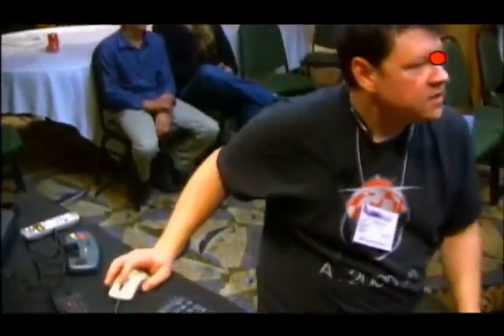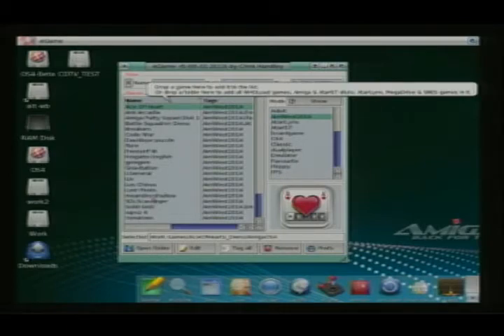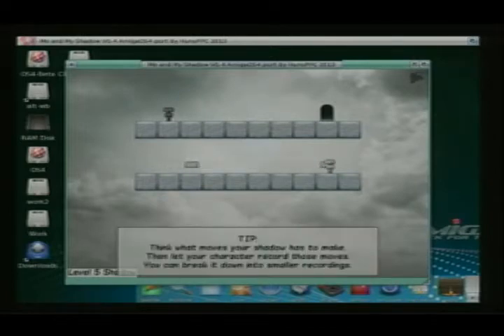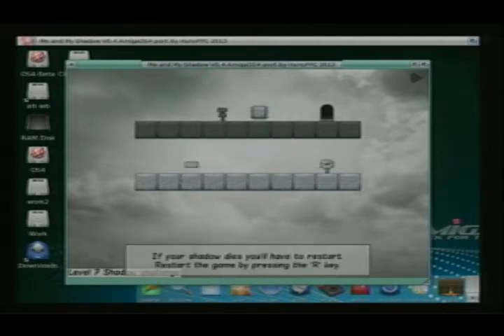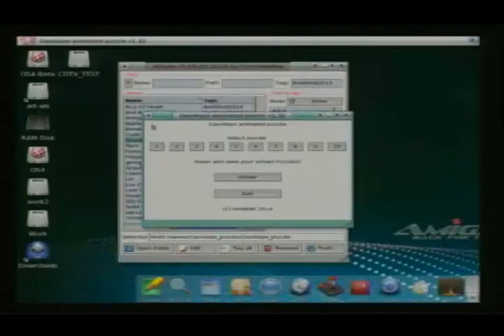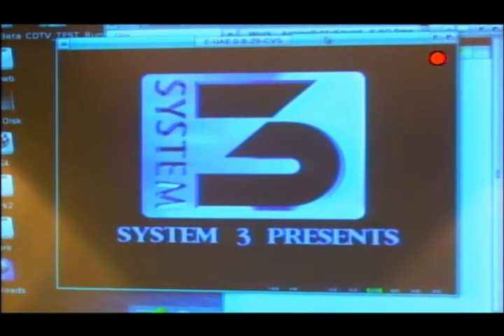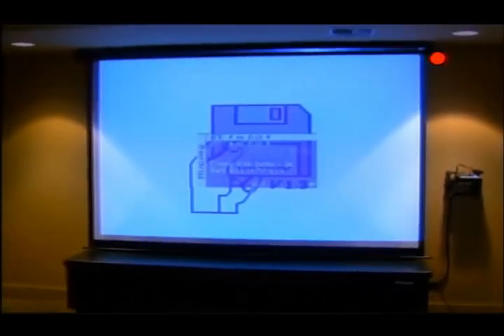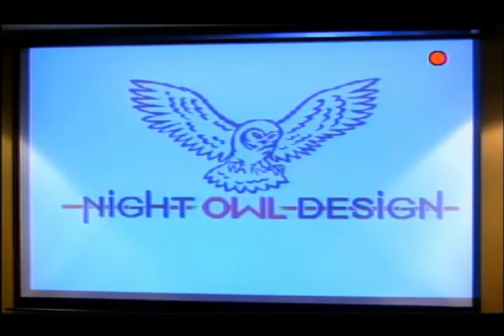Amiwest 2014 Bill Borsari AmigaGames!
AmiWest 2014 Games presentation by me.  Walking through AmigaOS 4 games: GemGem, Davidope Puzzle, Ace of Hearts, MeAndMyShadow, Voxel Noid.  Unoffical ports games compilation by Earok on EAB.  SolidGold on the Indivision Chameleon.

Special thanks for Mike M on the Video Toaster and Robert Bernardo on the camera.